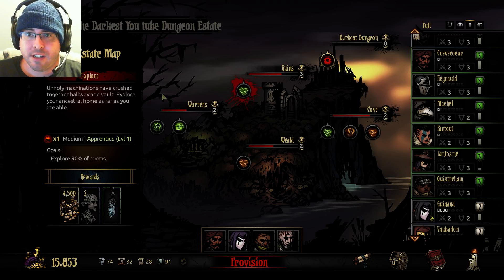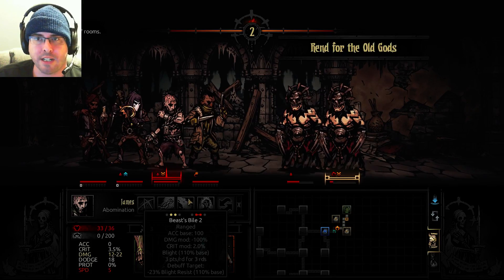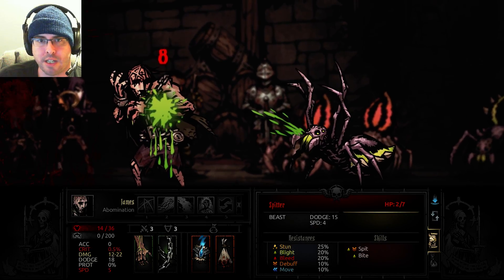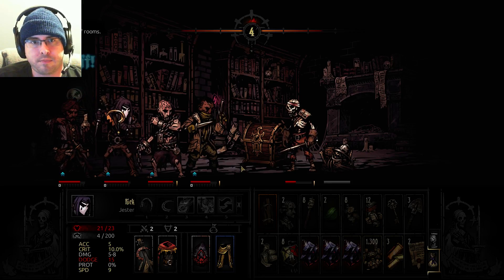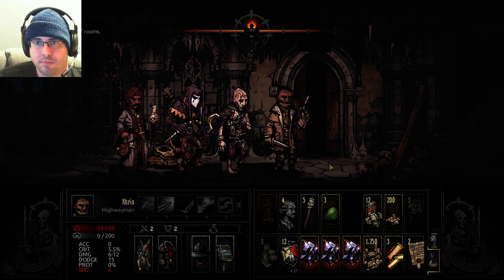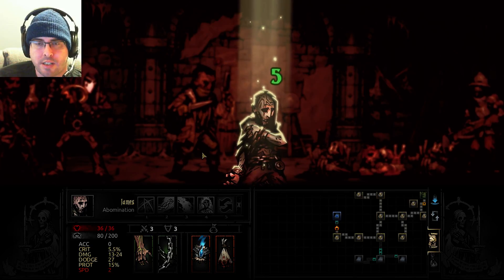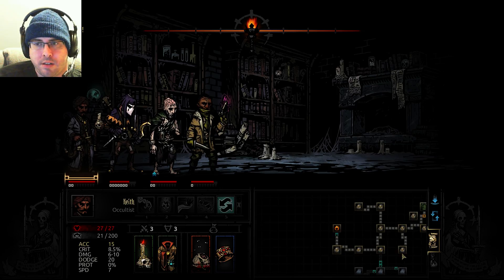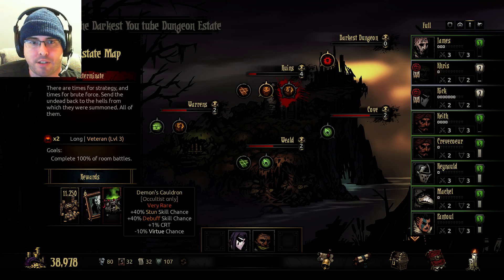Darkest Dungeon 21 The Dream Team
Taking in a solid team for a run in the dungeon.